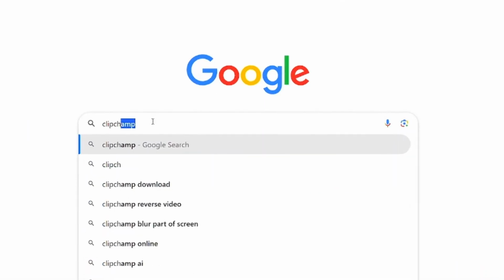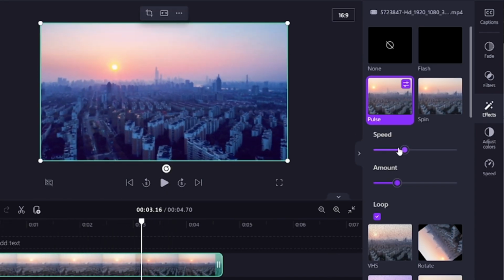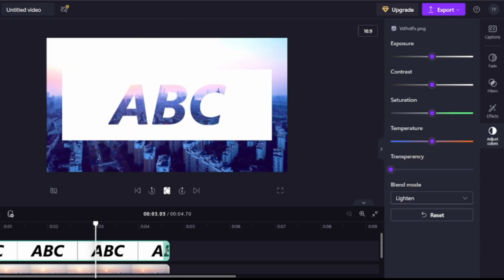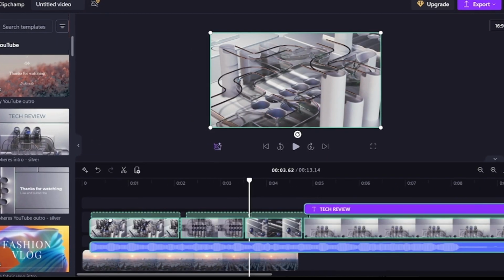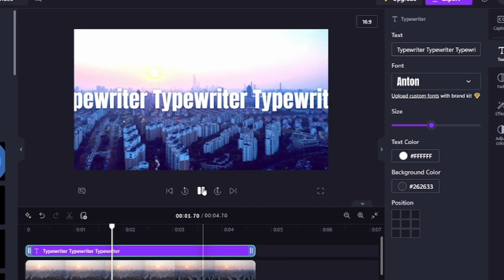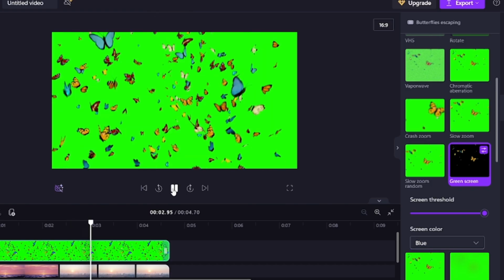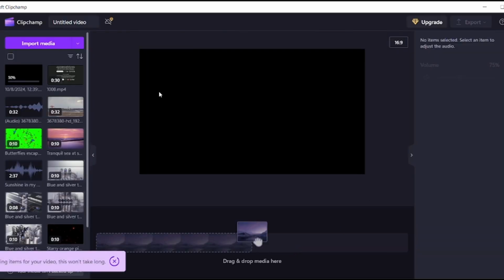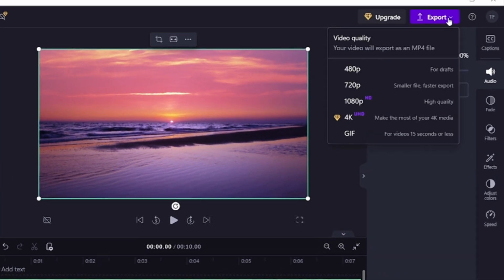The Most COMPLETE CLIPCHAMP TUTORIAL | Free Video Editor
Hello! This video is Clipchamp full beginner's guide.

00:00 Creating account & installing Clipchamp
0:22 Creating project
0:38 Importing media
0:48 Timeline, Split or Duplicate options
1:22 Fading
1:32 Filters
1:48 Effects
2:52 Color adjustments (exposure, contrast, saturation, temperature, opacity & blend modes)
3:54 Speed up & slow down
4:05 Content library (free stock viideos, music, sfx, images)
5:26 Templates (for YouTube, Tiktok, Instagram etc)
5:56 Text
8:11 Transitions
8:26 Brand kit
8:37 Replace object on the timeline
8:48 Group objects
8:58 Delete gaps
9:10 Chrome key (green screen)
9:43 Sound (detach or mute audio)
10:12 Captions
10:48 Camera, scree & audio recording
11:42 Text to speech (AI voiceover)
12:41 Aspect ratio
13:11 Keyboard shortcuts list
13:21 Export video